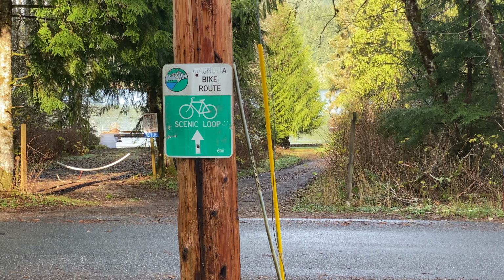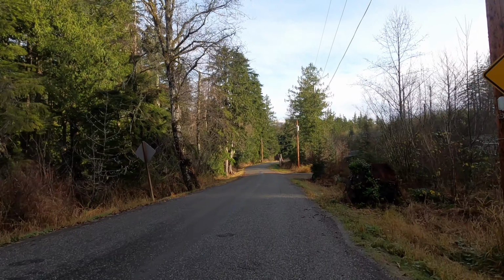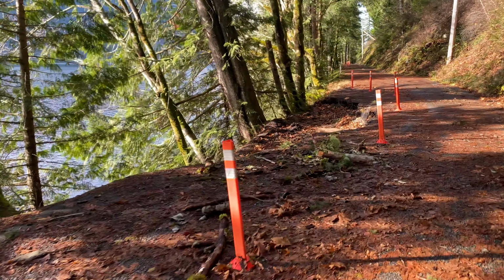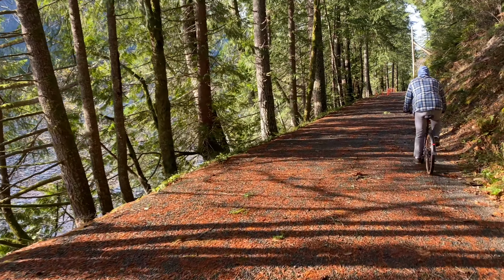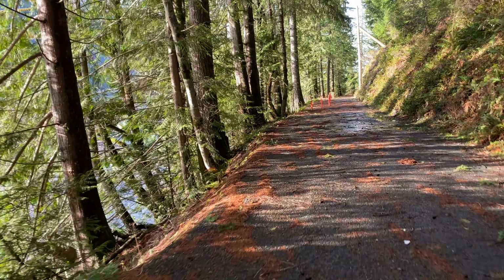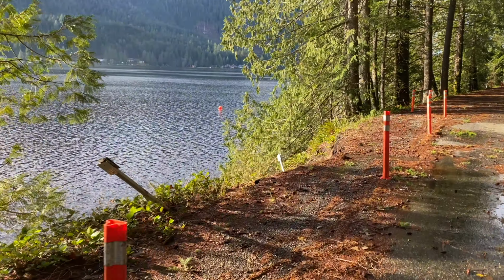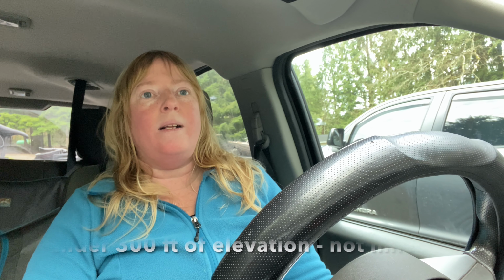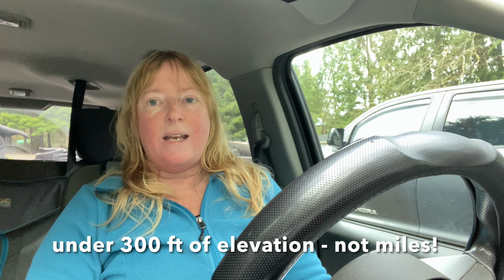Bicycling Around Lake Cavanaugh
This is a nice little 8 mile loop around Lake Cavanaugh. We came in from Hwy 530, which is a rougher road for your car, but puts you right at the boat ramp that has parking (Discover Pass required).  If you come in from the north, you'll want to take a right and go along the west side of the lake until the road on the east side is repaired.

For those cyclists who are wanting a longer ride, I'm sure you can find starting farther out from the lake community and then bike in and make the loop just a part of your ride.

There is very little (maybe only the boat ramp?) public access to this lake, but the ride is really nice - paved, and a lot of it wooded.  A super fun thing for me was to read the names of everyone's homes as we pedaled through.  There are some really funny and clever ones.